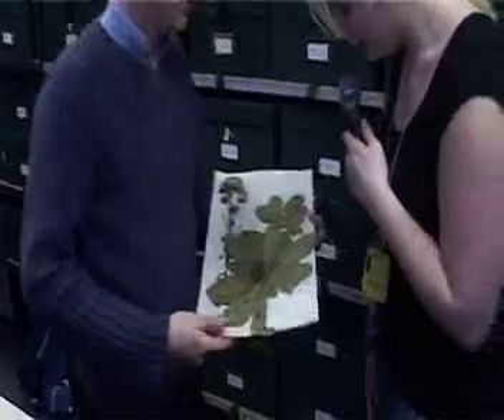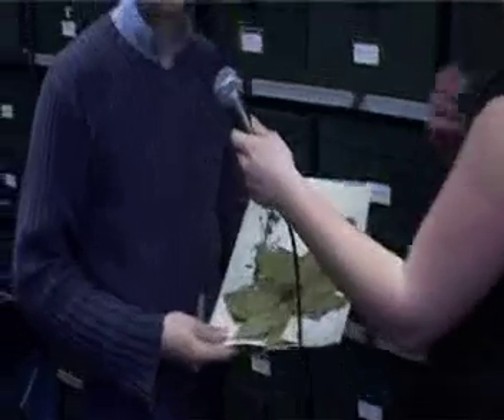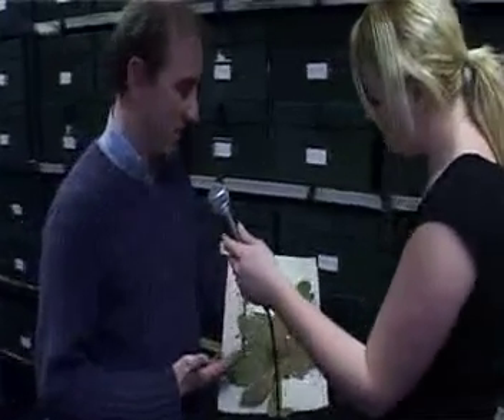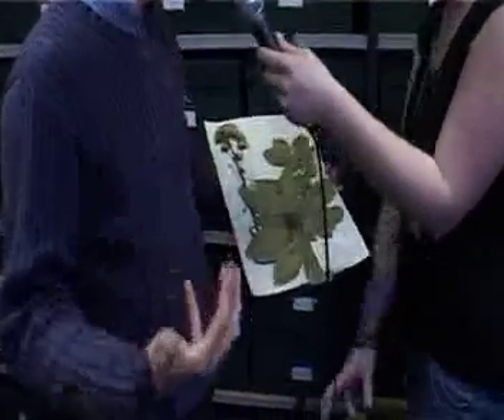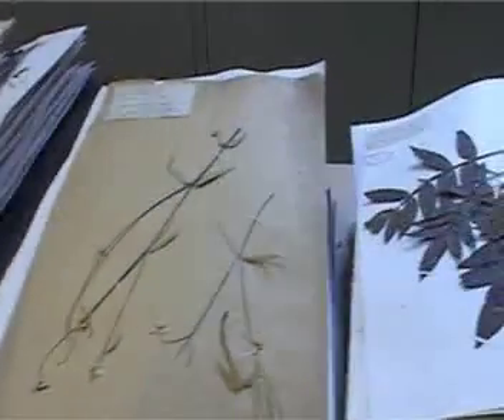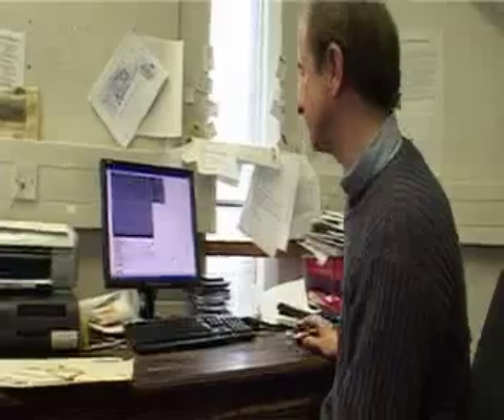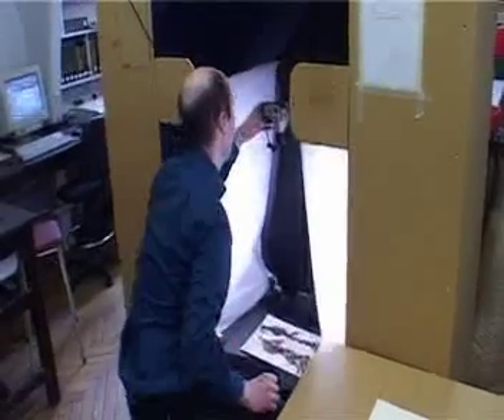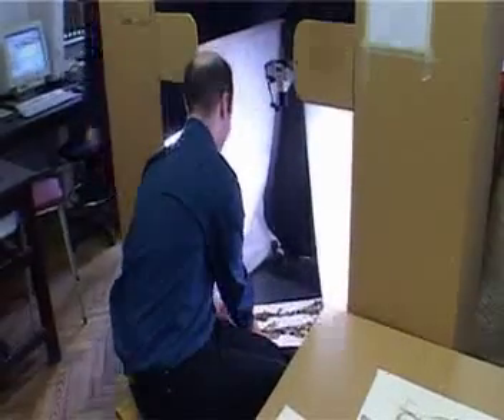herbaria @ home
a short film about the Manchester Museum Herbarium, how you can get involved with the botany collections, first shown on Lets Go Global